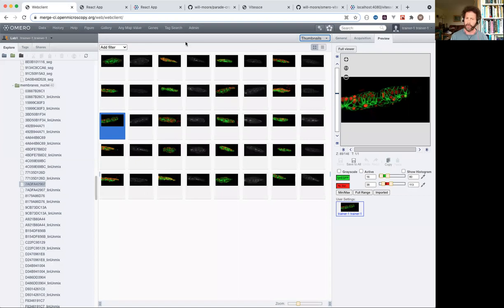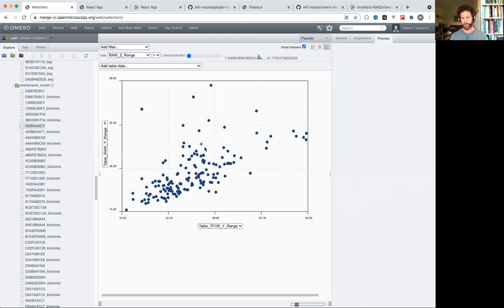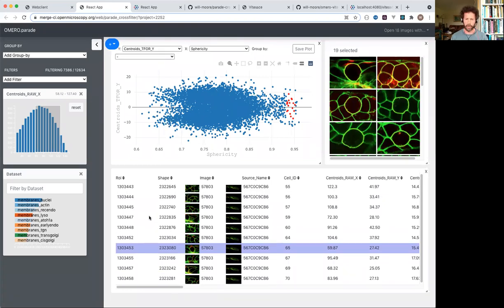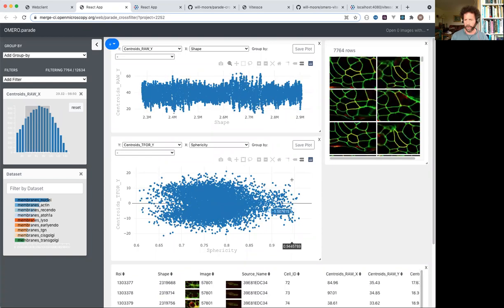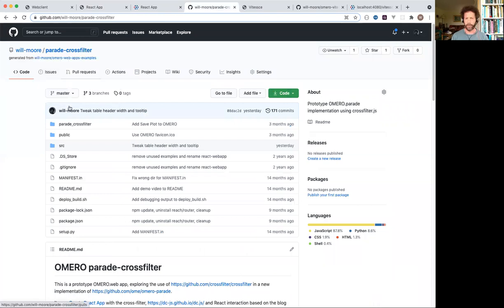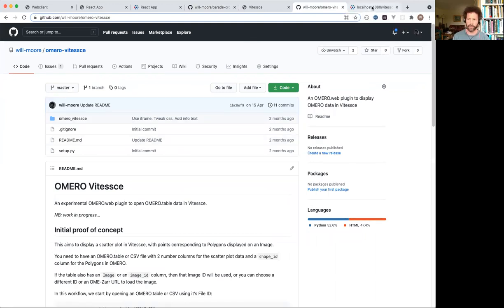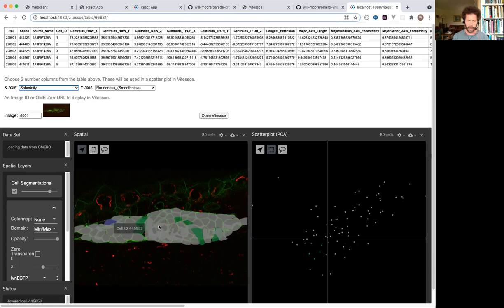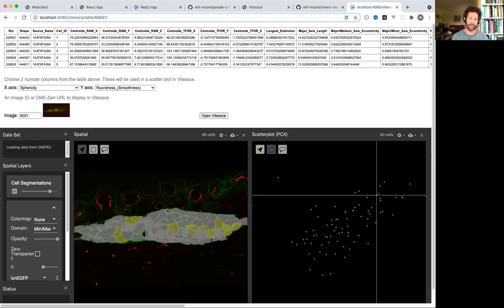Visualizing ROI data: investigating the next OMERO.parade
An introduction to the OMERO.parade demo at the OME 2021 community meeting, where we will discuss ideas for the future of OMERO.parade.